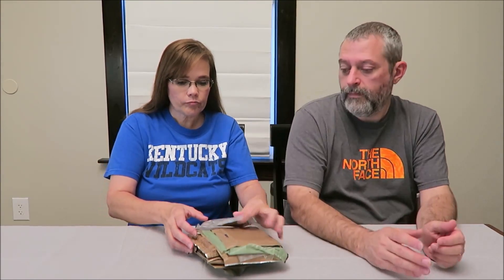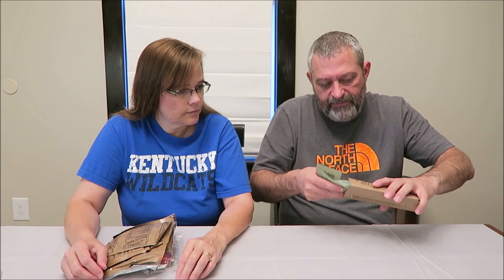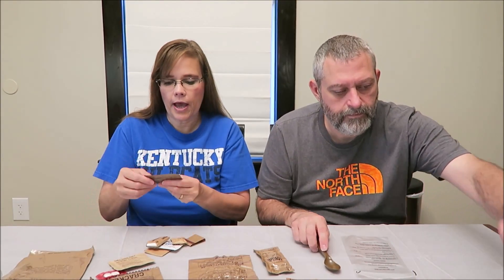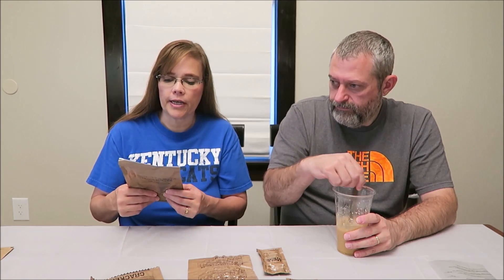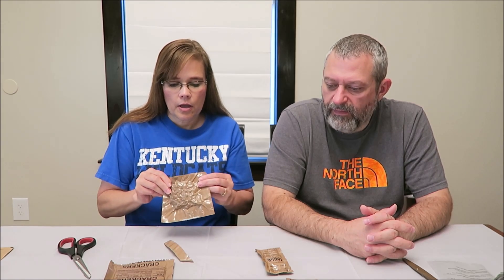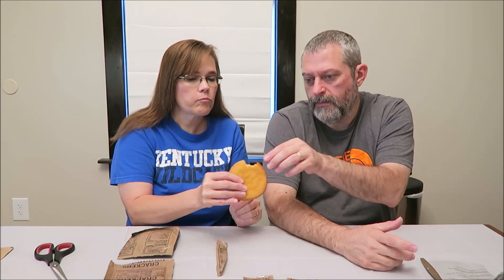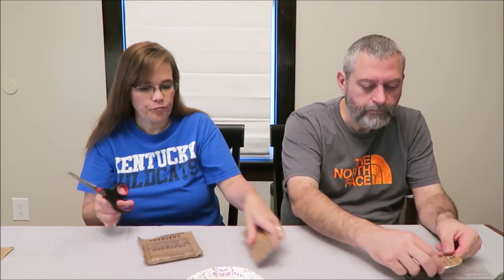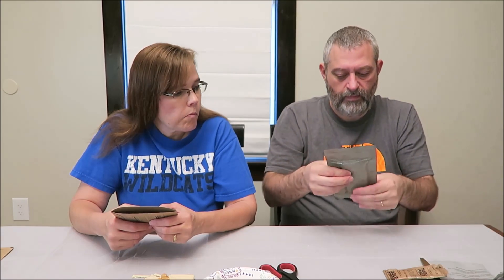US Military MRE Menu B #17 Pork Sausage Patty Review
In this video, we are reviewing a US Military MRE Surplus Meal. It was bought from Amazon
Menu #17
Maple Flavored Pork Sausage Patty
Maple Muffin Top
Peanut Butter
Plain Crackers
Dry Roasted Peanuts
Grape Beverage Powder
Imitation Maple Table Syrup
Accessory Packet A Spoon Flameless Ration Heater Bag, Hot Beverage Paperboard Sleeve
ULTIMATE MRE Case A and Case B Bundle, 24 Meals with 2018 Inspection Date.